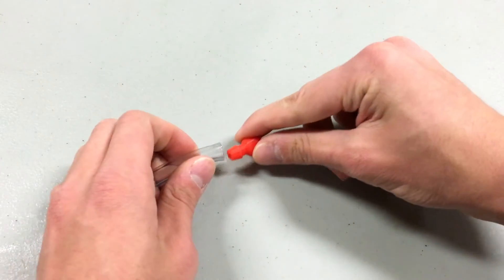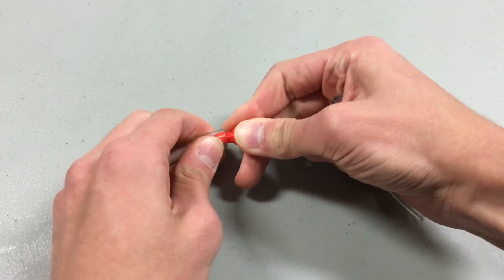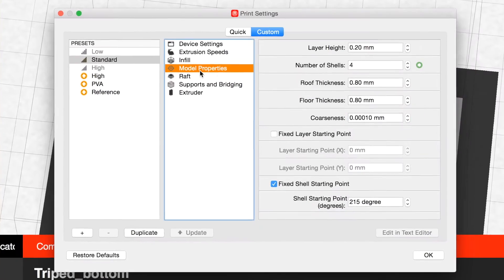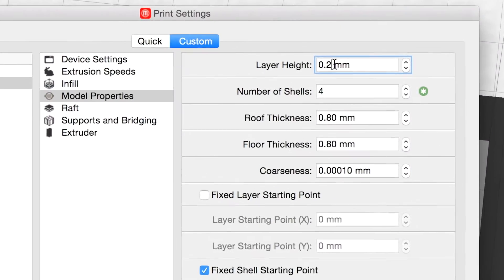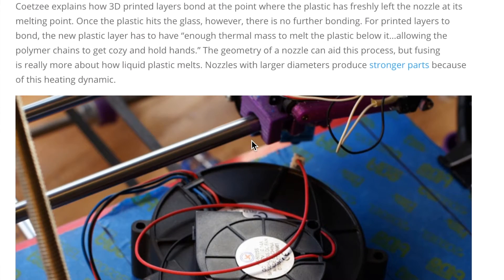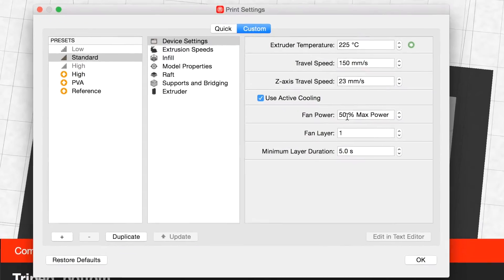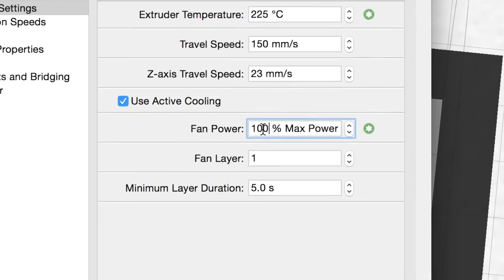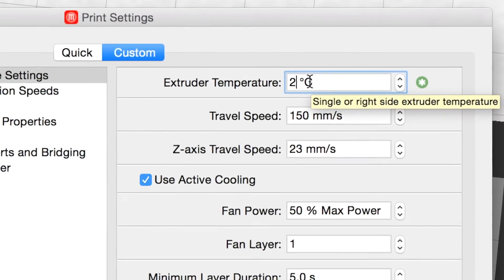3D Printed Tubing Adapters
Today I’ll showing how to 3D print barbed tubing adapters!